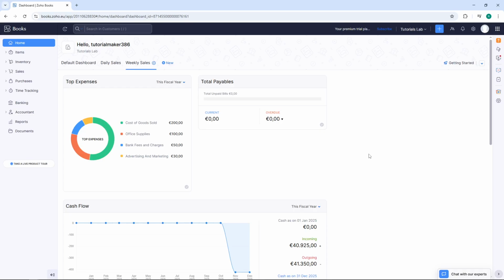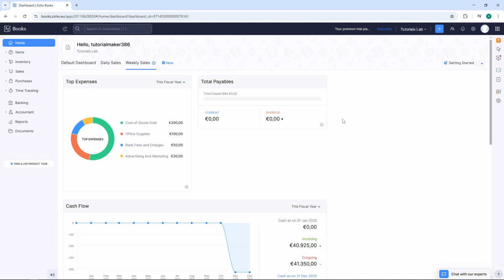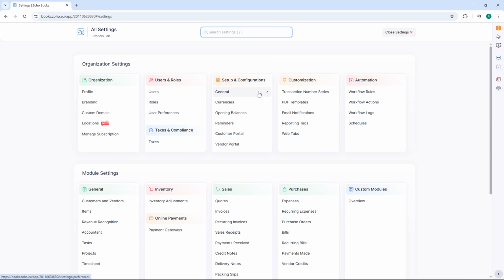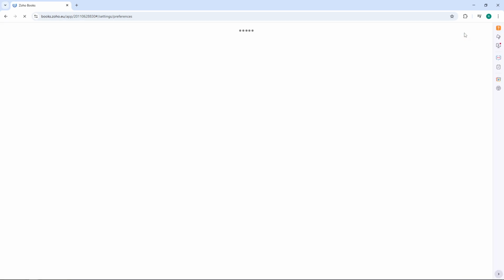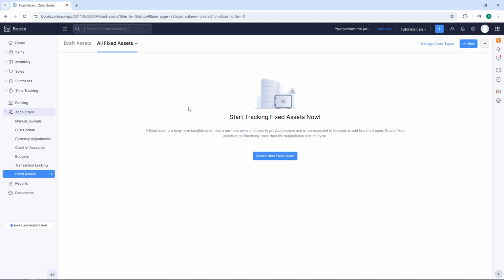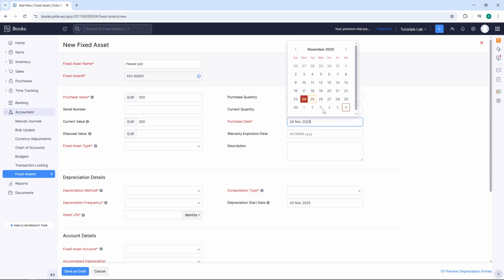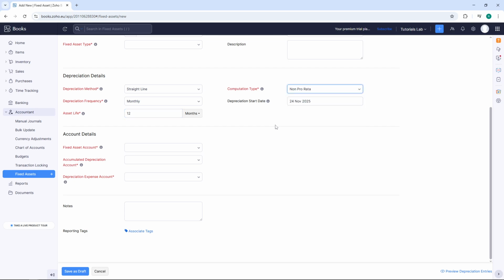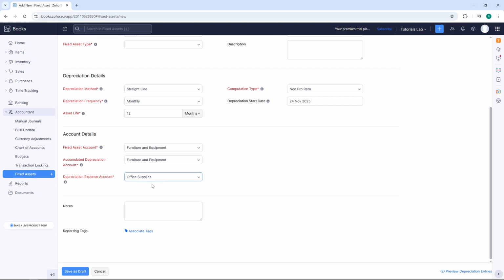How To Enable And Use Fixed Asset Register In Zoho Books (Tutorial 2025)